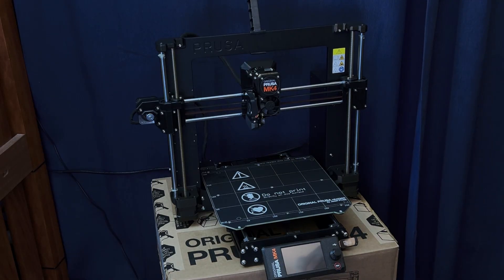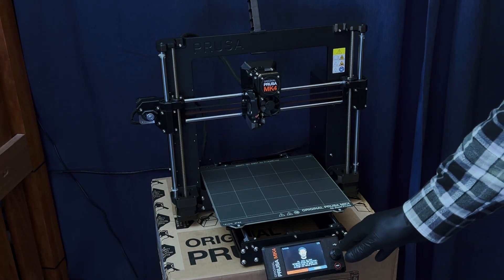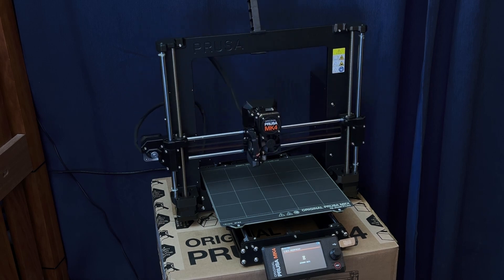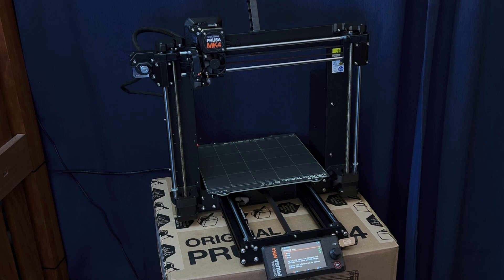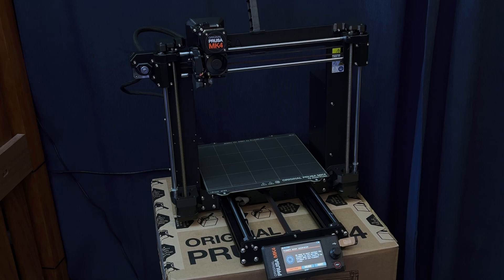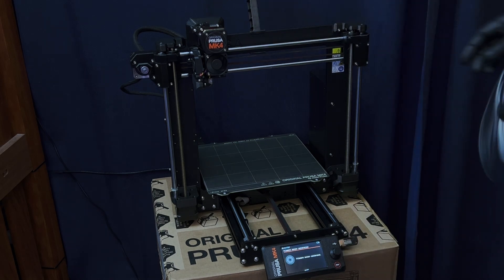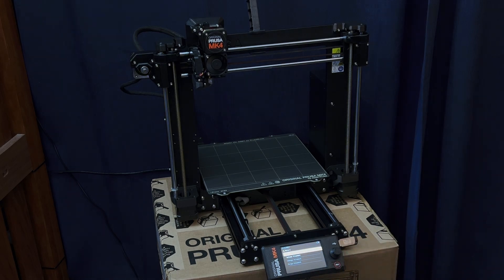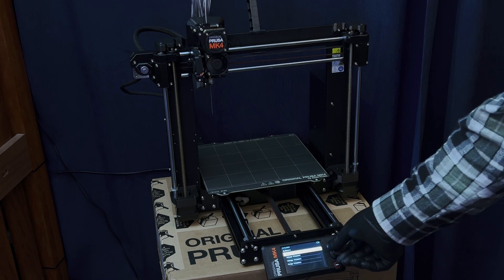Prusa MK4 Assembly 7: Calibrate and Print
It's complete. Two important things to remember - put the print sheet on or temperature test will fail; Do not tap quickly on the nozzle when asked, apply pressure briefly, or the sensor test will fail. (The output from the strain gauge is shown at the bottom of the screen as a colored bar during that test.) Since assembling the printer I've printed about 20 things from small to full-sheet, mostly PETG, and the only bad print was because I don't have an enclosure yet and the air conditioner was blowing directly over the printer so the print warped and lifted from the bed. I'm really impressed with the quality of this printer and would buy it again.
This is a much shorter video than the others in the series. You will notice I sped up the print by a lot - 30 seconds covers 17 minutes.